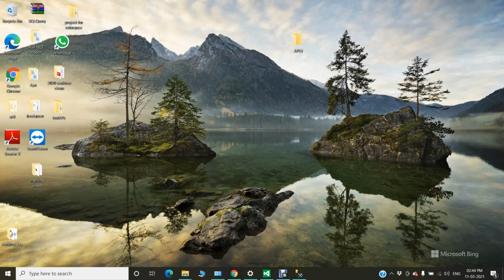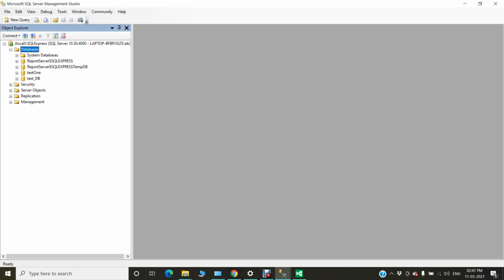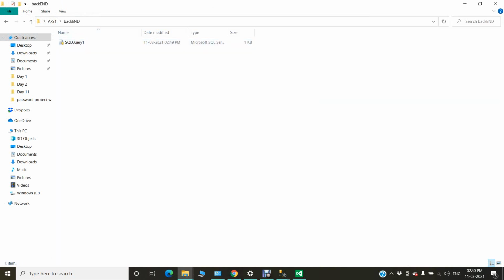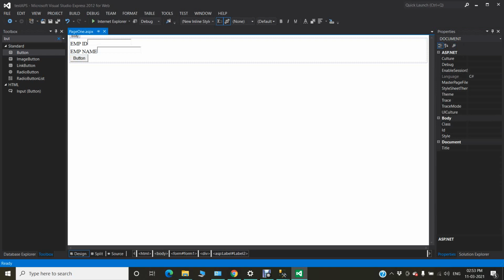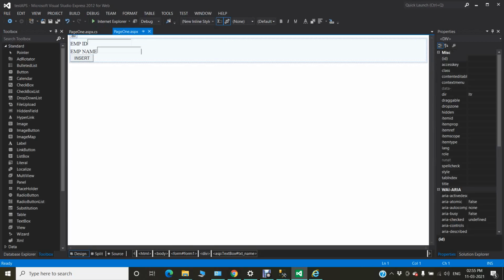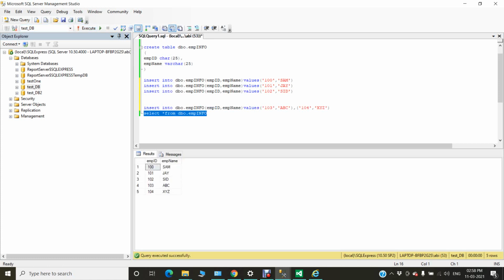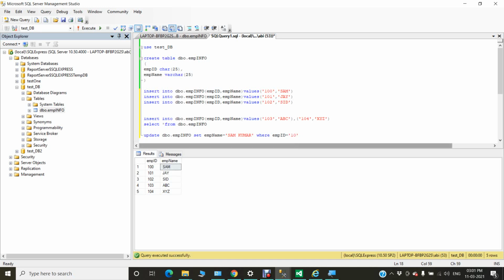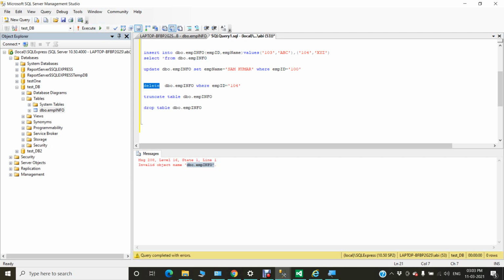THINK CODING: ASP.NET TUTORIAL Part 2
How to design  ASP web page and basic SQL tutorials